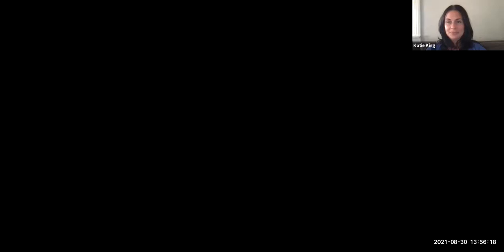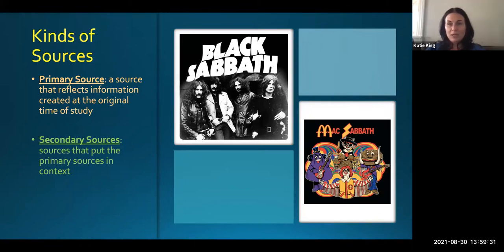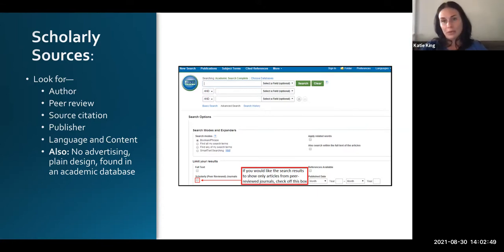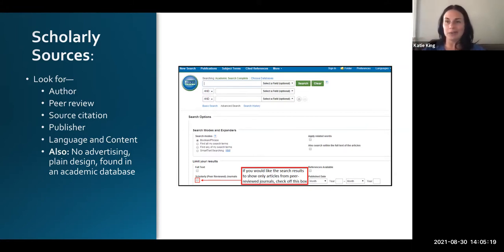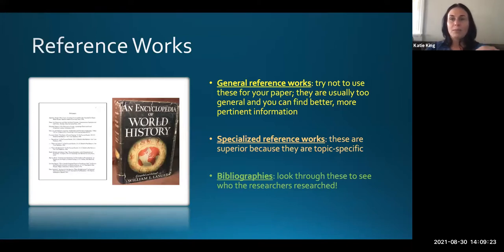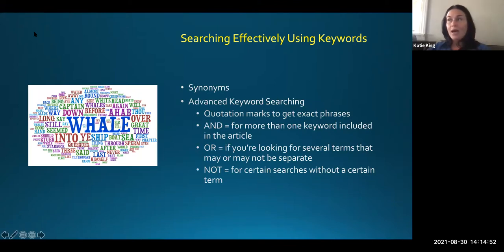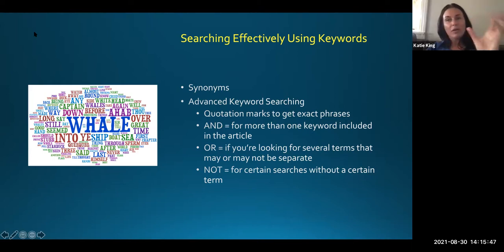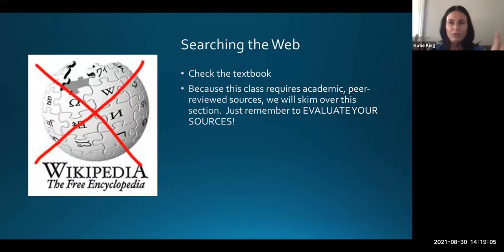ENGL 100: Finding Sources